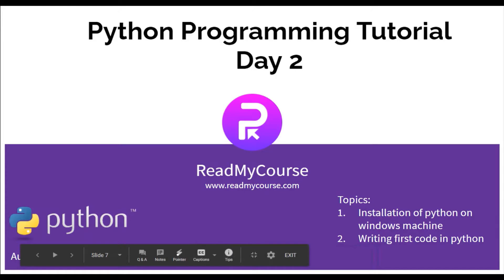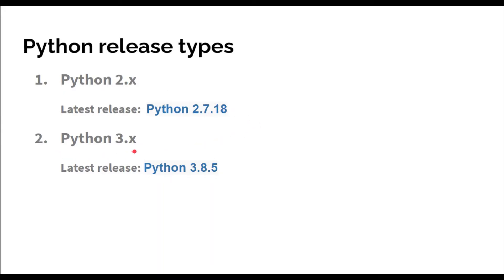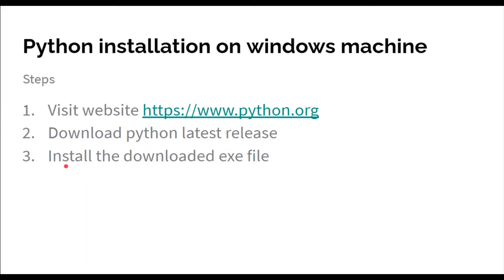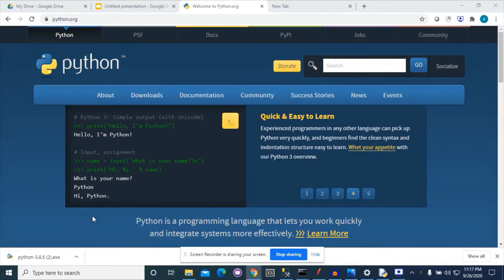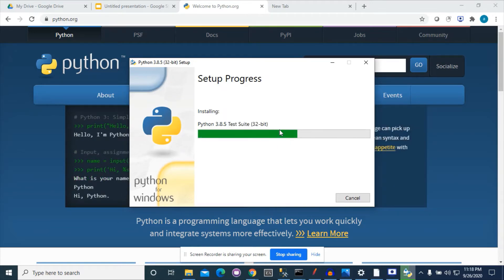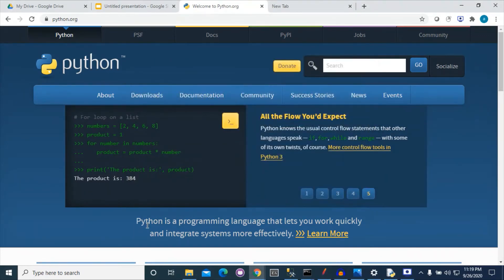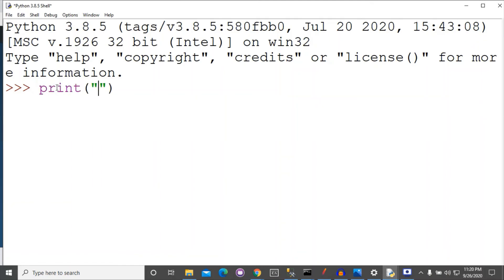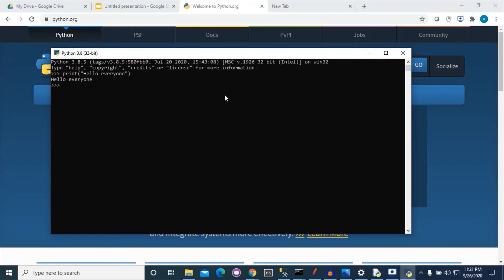Python Day 2 lecture | Installation of python